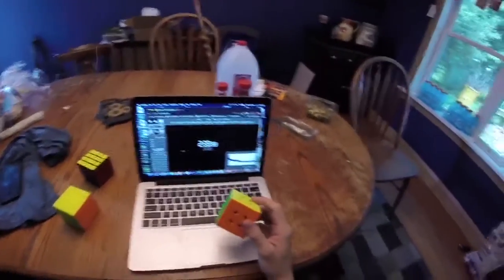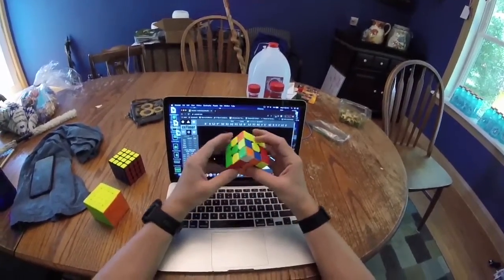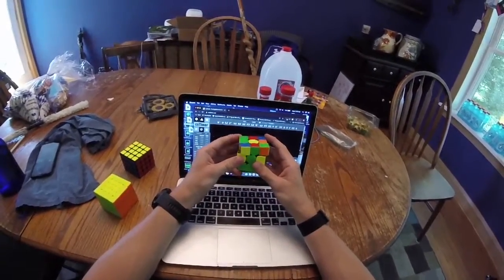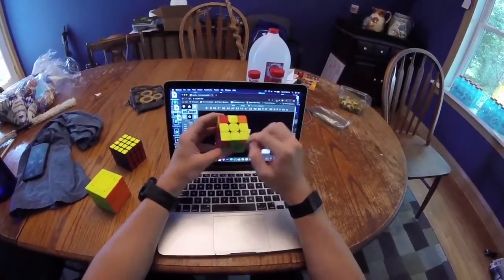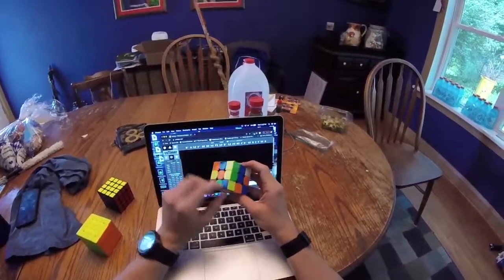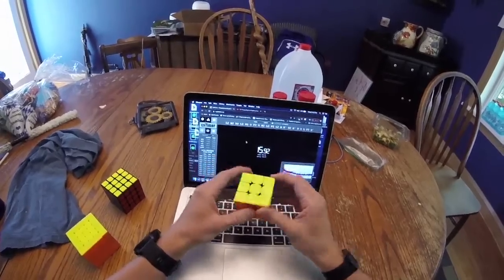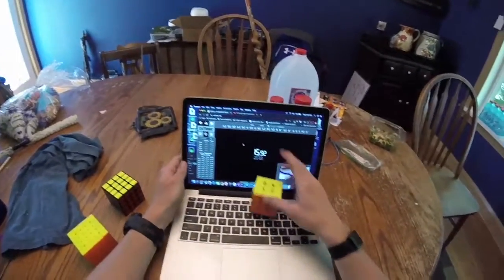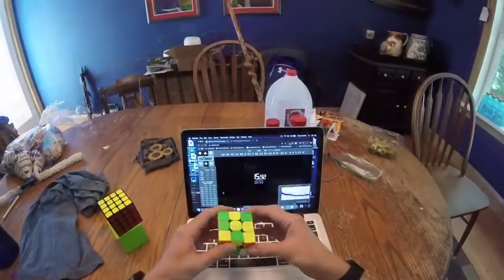Week 3 - Skills of the Week - Rubix Cube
Nick shows us how to solve a Rubix Cube, and then races against the clock for speed.

Vacaciones by Mike Leite httpssoundcloud.commikeleite